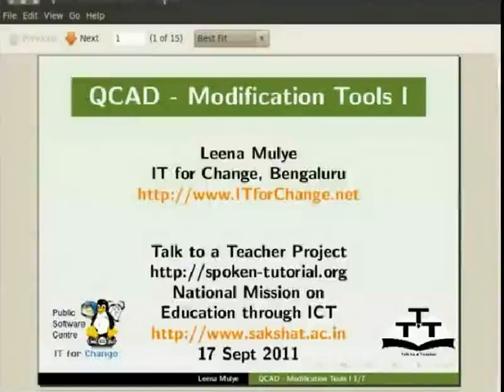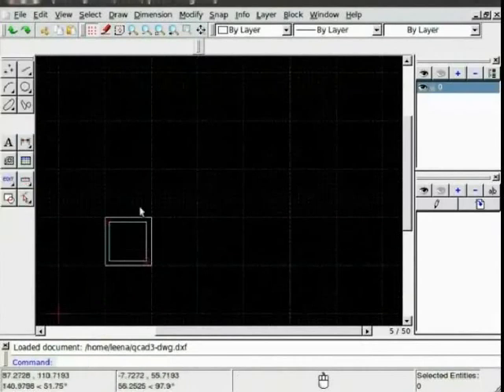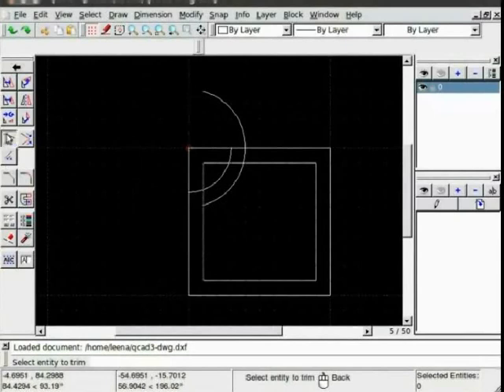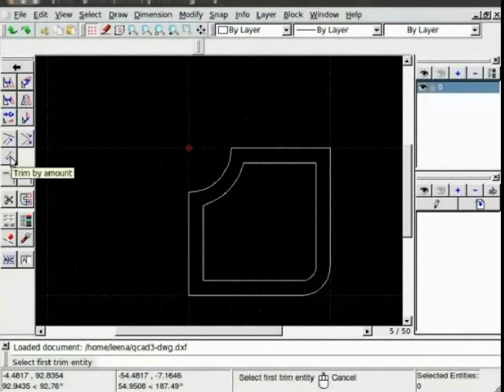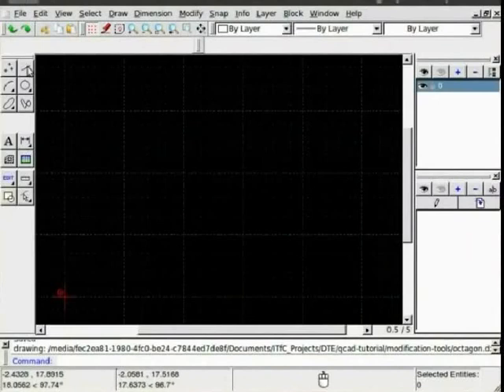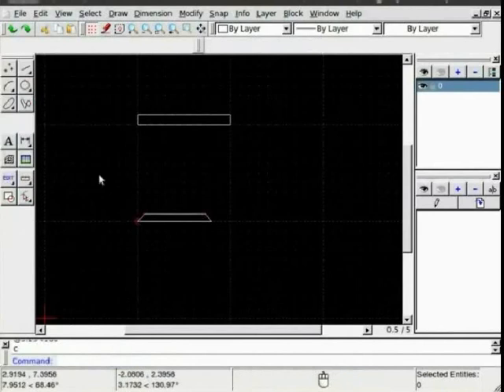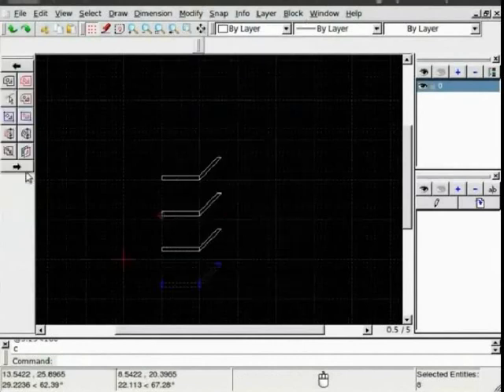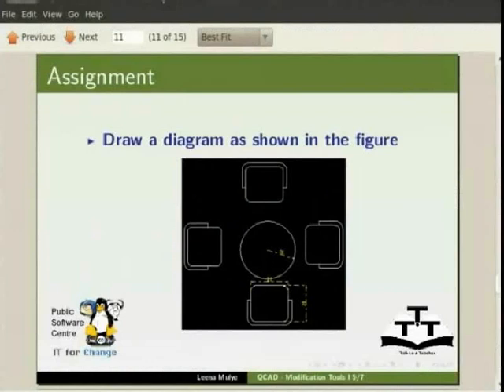QCAD modification tool.